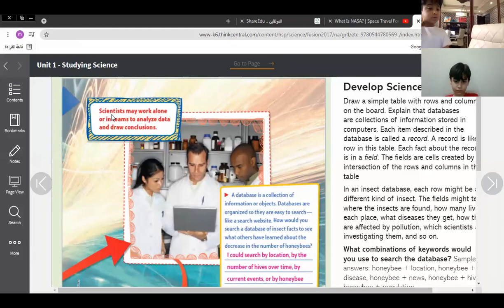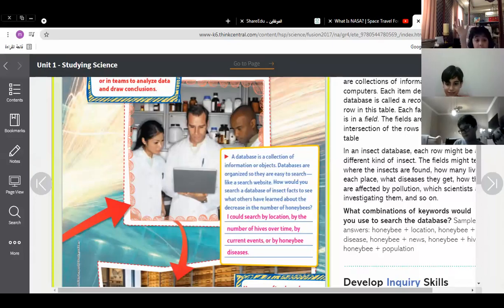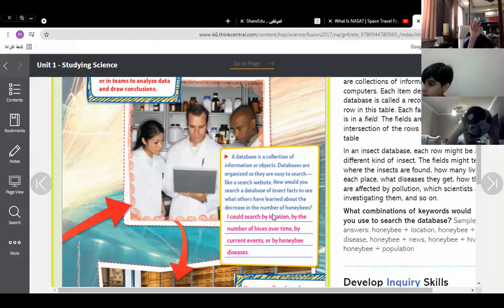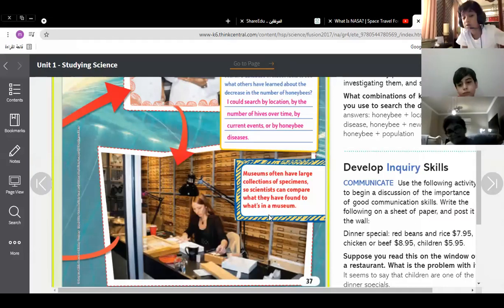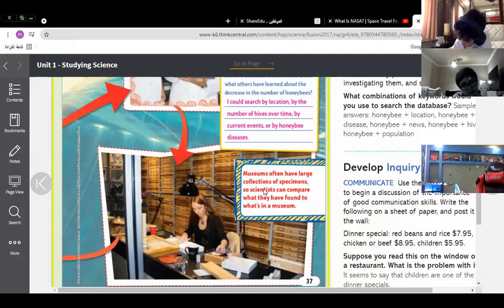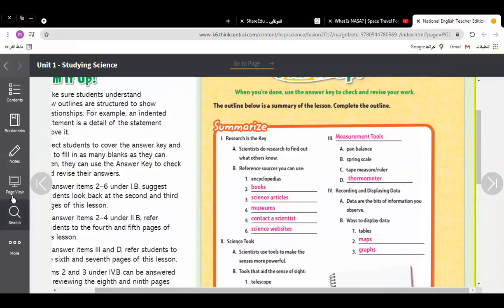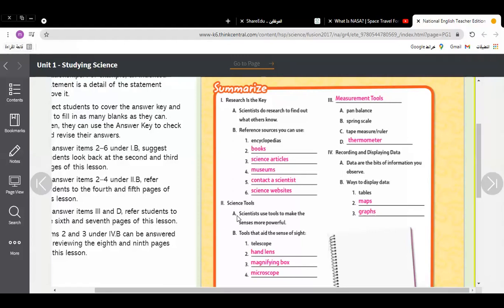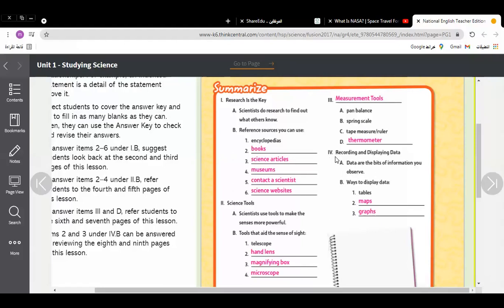Science 4- part 3 collect and use data - 15/9/2021